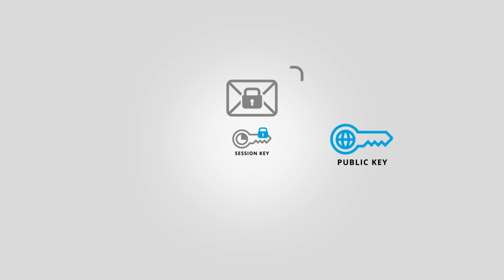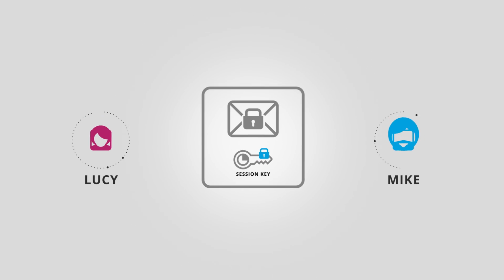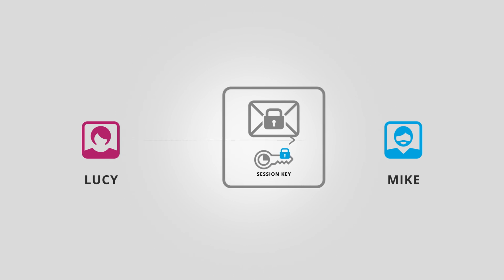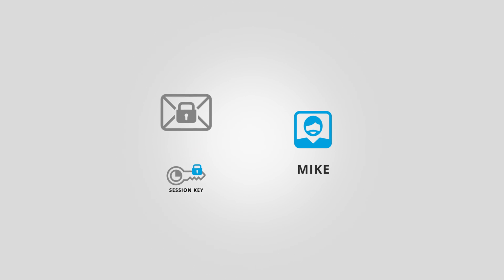Get Secure Mail with Guard Encryption from Network Solutions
Get our highest level of email security: Secure Mail with Guard Encryption, which uses one of the world's most secure encryption methods to ensure your email communications stay confidential. How does it work? Secure Mail with Guard Encryption employs PGP data encryption, a technology that provides cryptographic privacy and authentication for data communications.